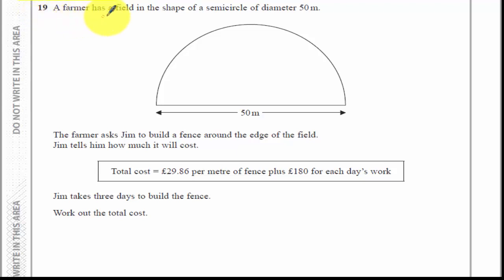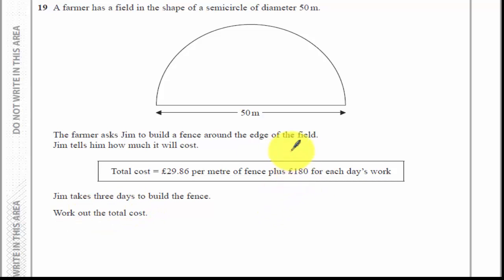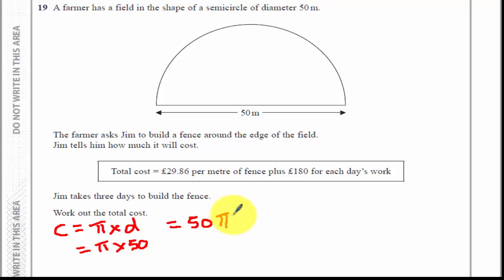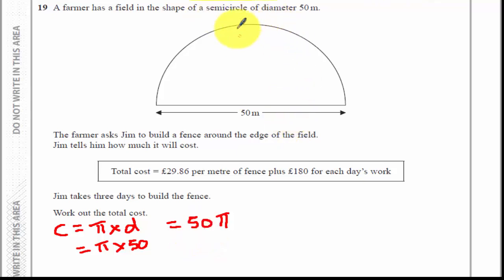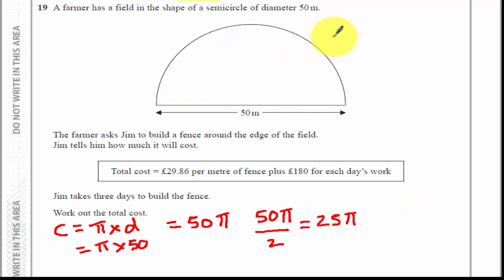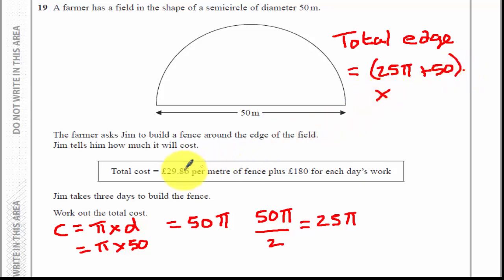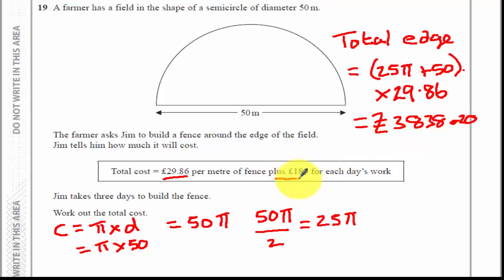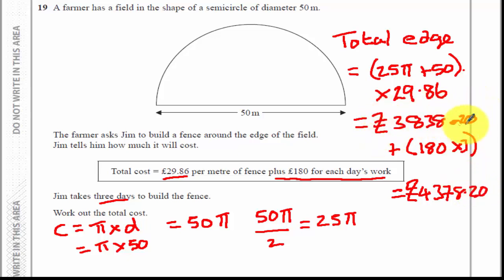Edexcel 2018 - Paper 2 - Foundation Q19 - GCSE Maths